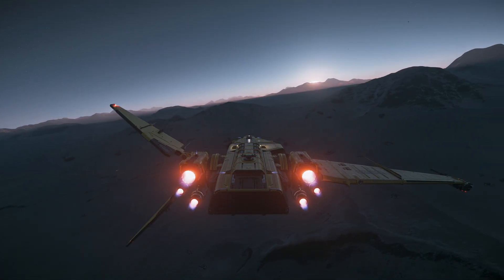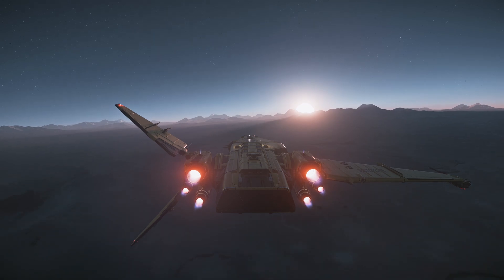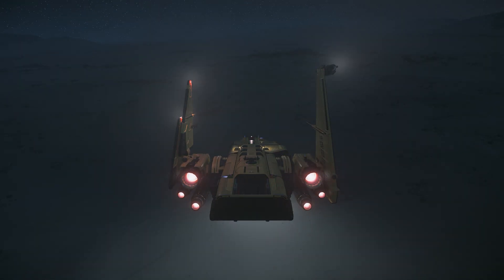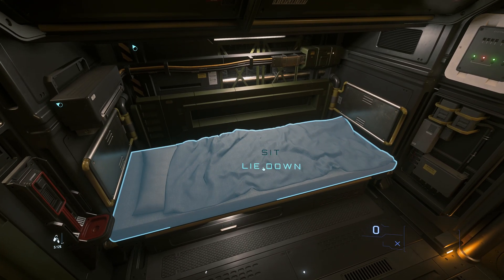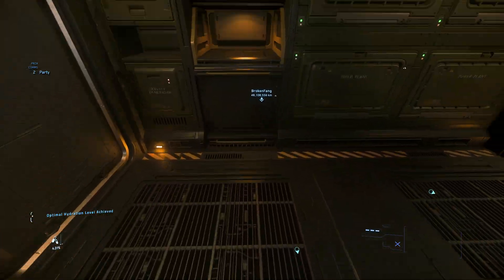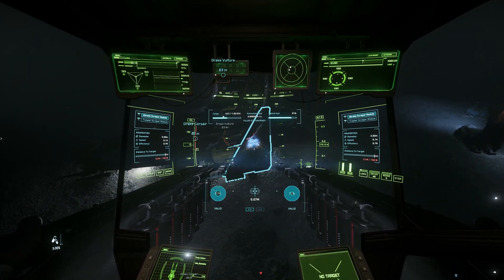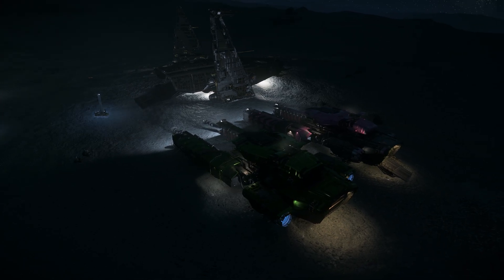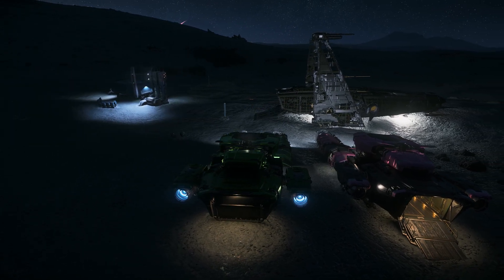Faster Salvage? Swap Vulture's Head With Reclaimers' | Star Citizen Science 4K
1. Is it faster when you salvage with the reclaimers' salvage heads on the Vulture?
2. Will bed log still change the salvage speed?
00:00 Introduction
00:44 Swap salvage heads
01:30 Compare the speed
04:27 bed log test
04:55 summary